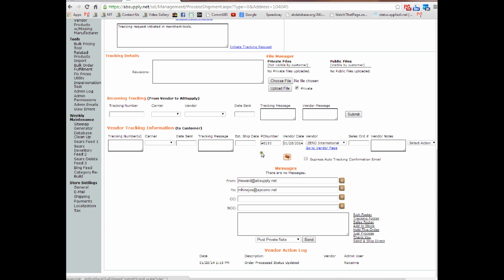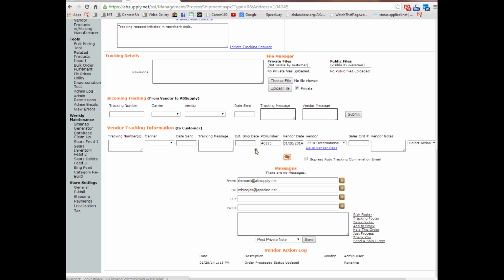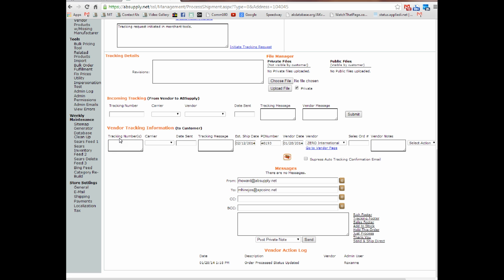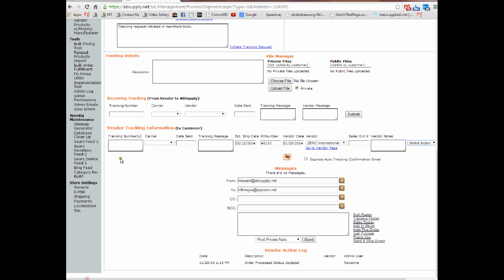Randall Report 1